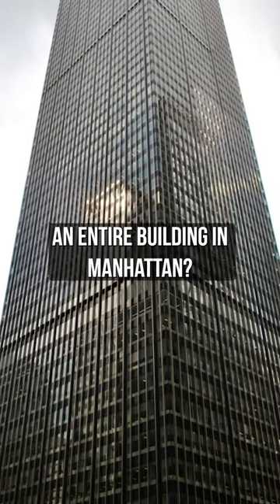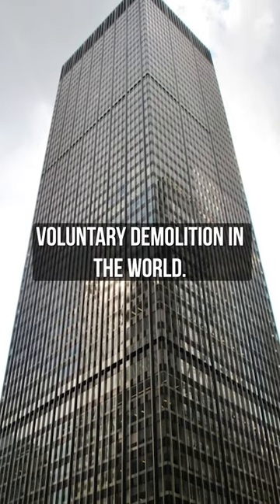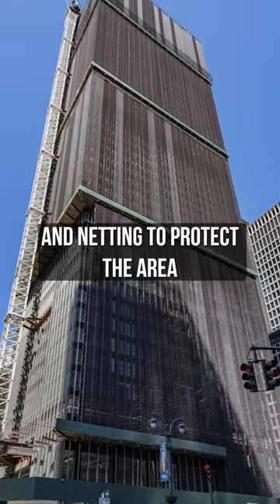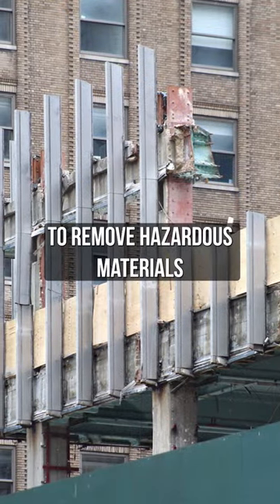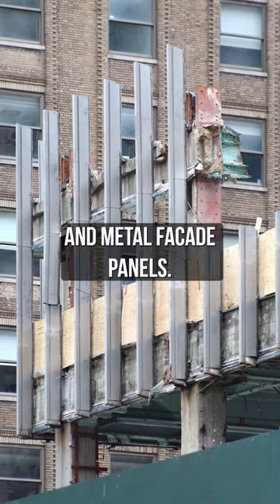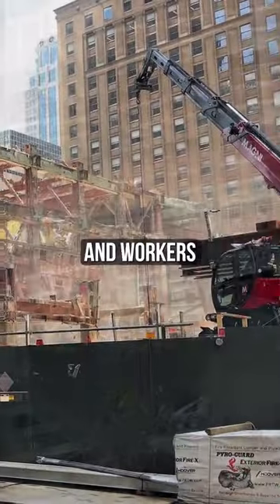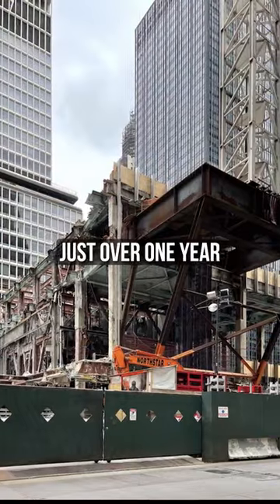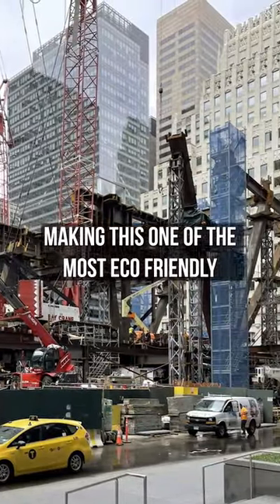The World's Largest Voluntary Demolition